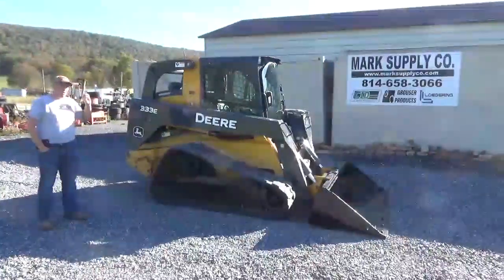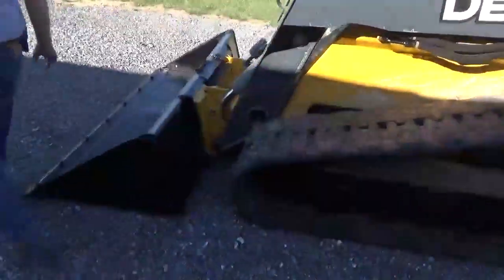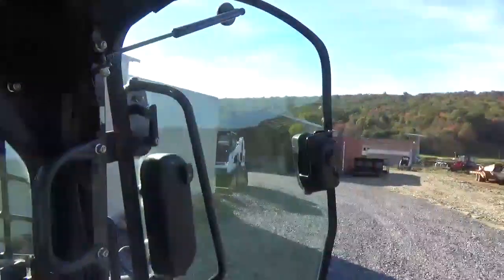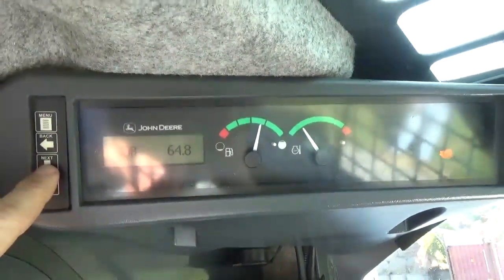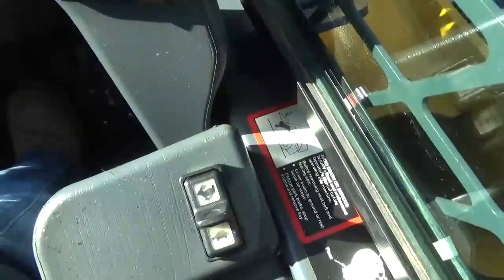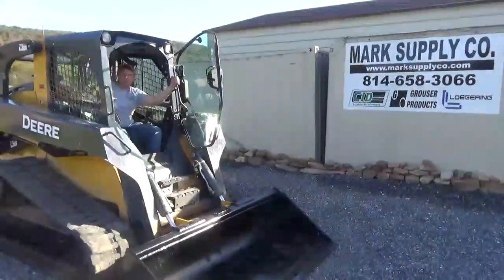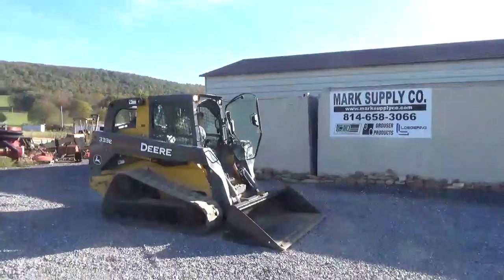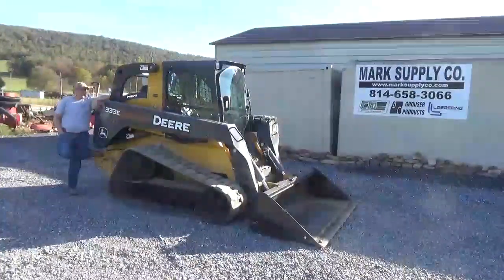2014 John Deere 333E Rubber Track Skid Steer Loader For Sale Loaded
Nice 2014 John Deere 333E Rubber Track Skid Steer Loader Cab Heat Air 2 Speed Ride Control Keyless Dash Loaded UP!!! For Sale Call Mark Nick Or Matt (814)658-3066